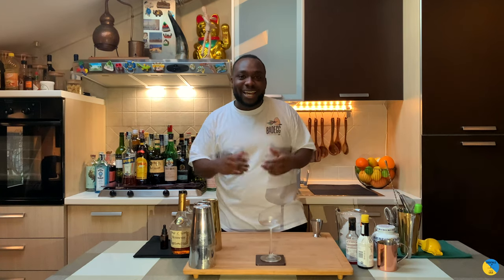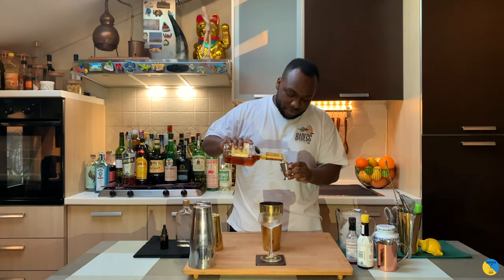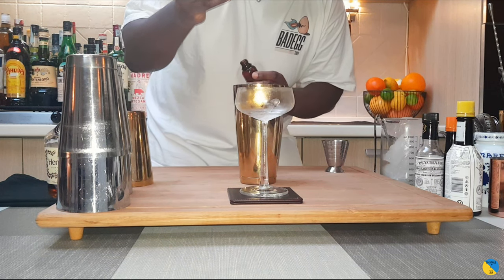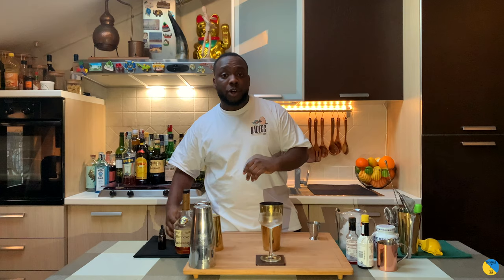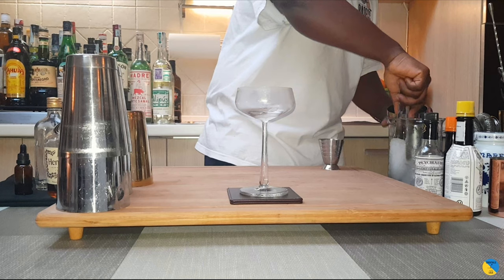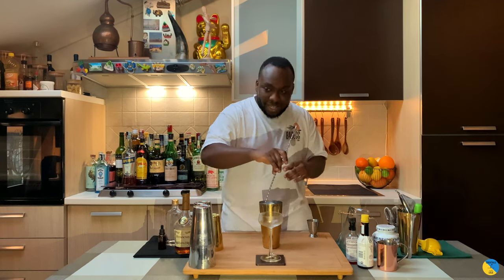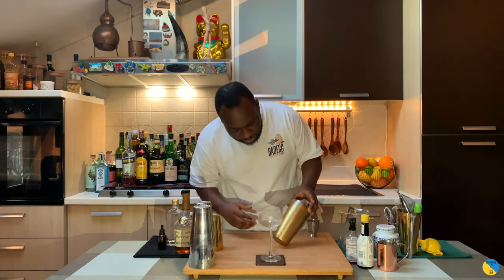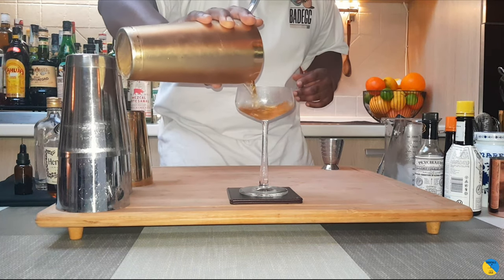How to make a EARTHQUAKE (Tremblement De Terre) with LELE | COCKTAIL with COGNAC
INGREDIENTS:
60ml Cognac
5 dashes Absinthe
5ml Gomme

Garnish:
1 Lemon peel